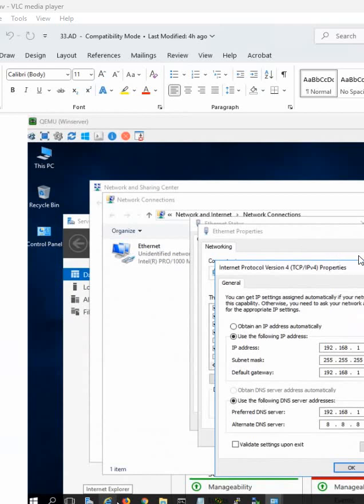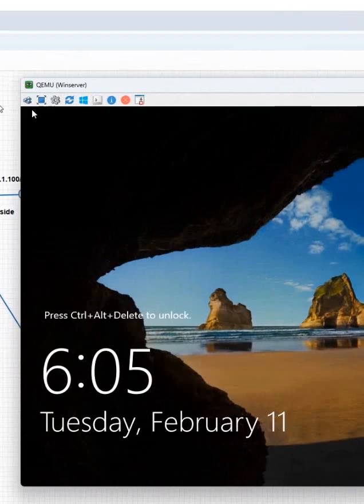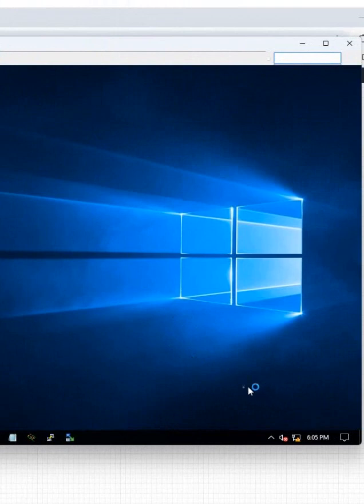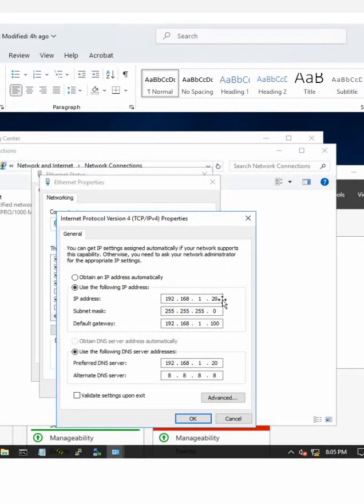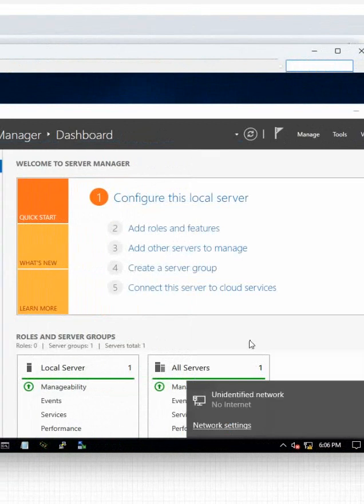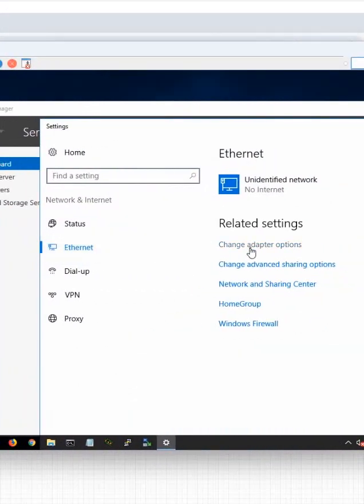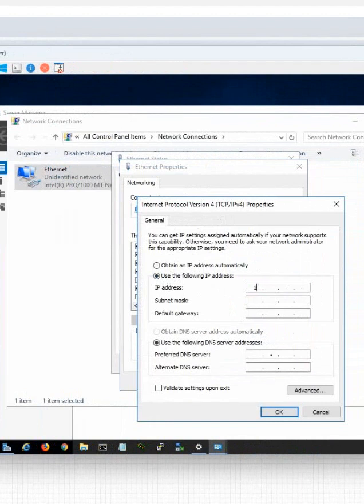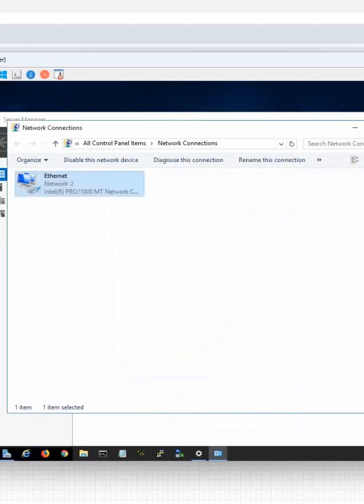How to Assign IP address to Window Server 2016 in EVE ng?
Hello Everyone,

In this video we are going to discuss How to Assign IP address to Window Server 2016 in EVE ng?
Thanks.

About us:
Thanks